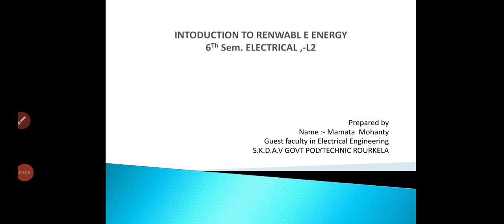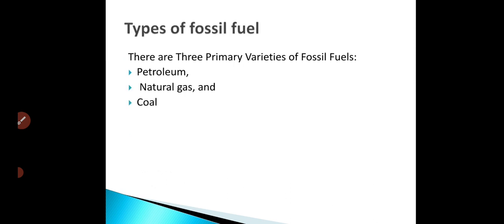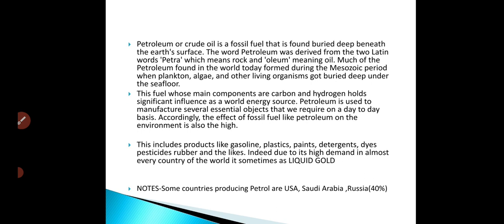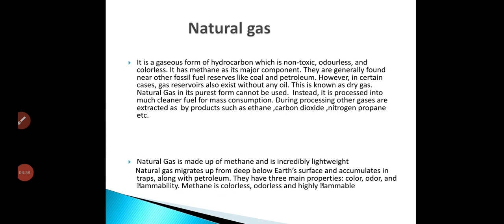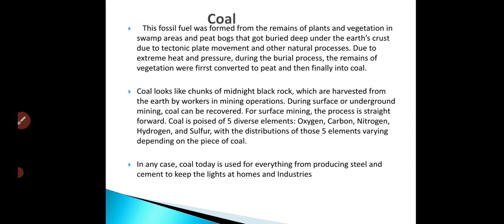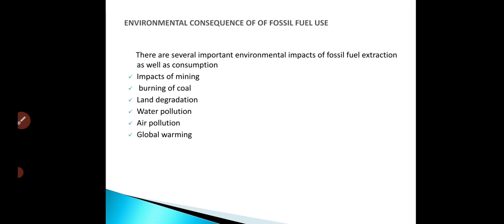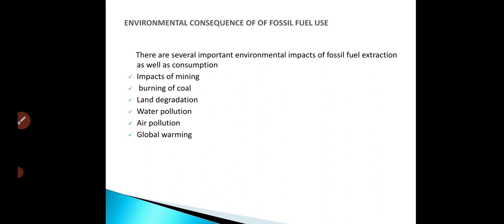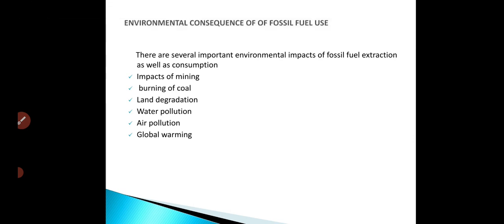Renewable Energy L-2/6th sem /ElectricalL